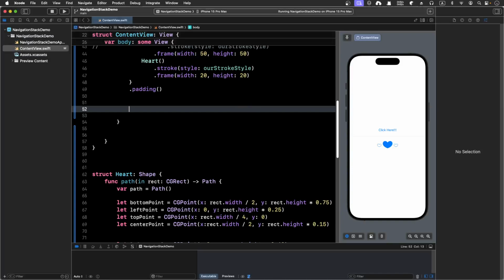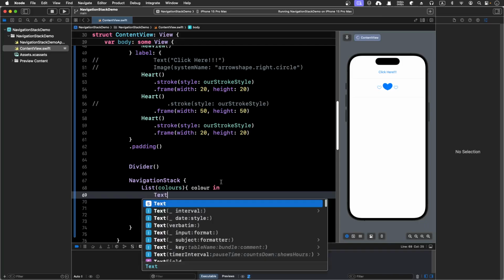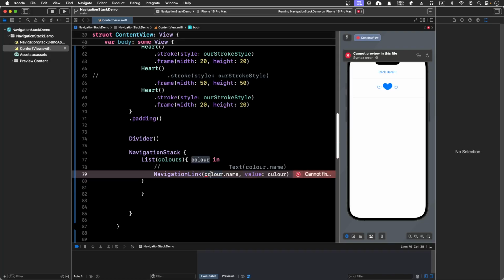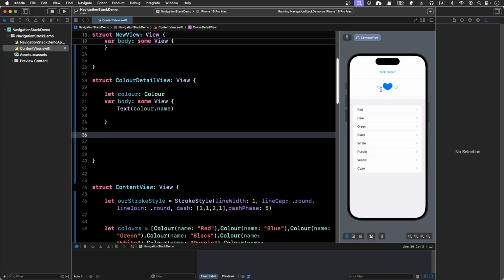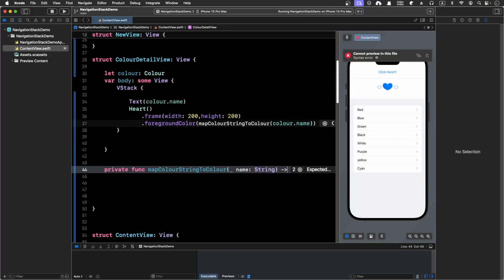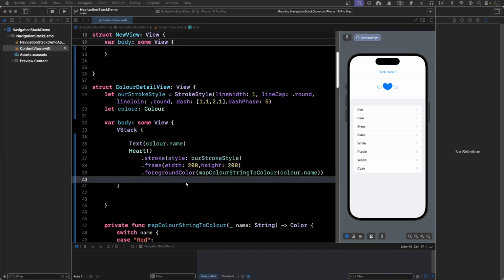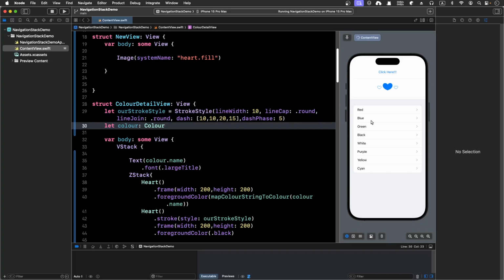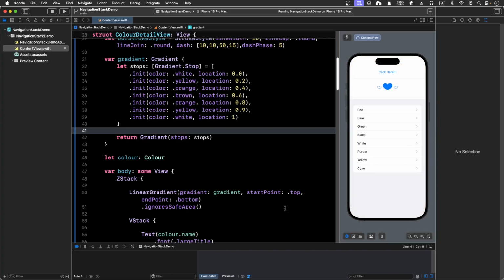【ios development tutorial for beginners】29 Using navigationstack and passing data